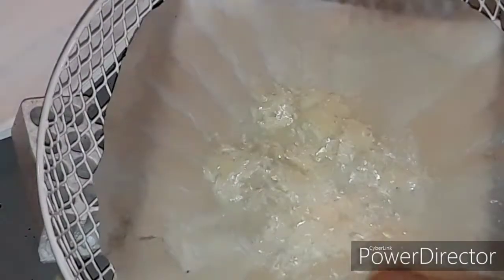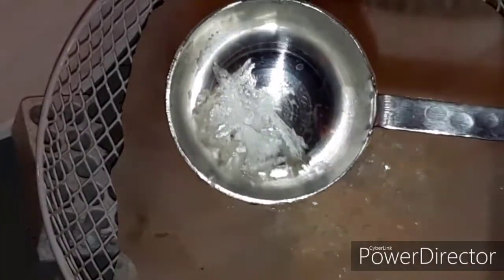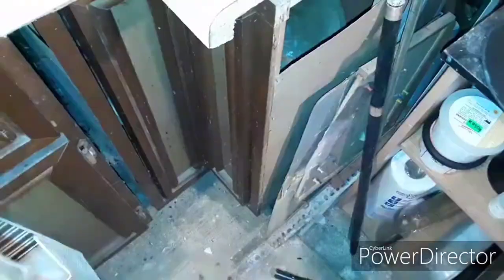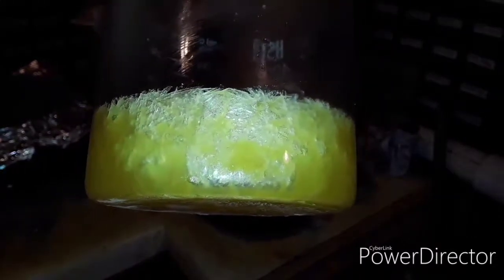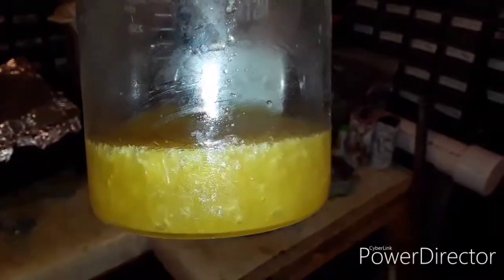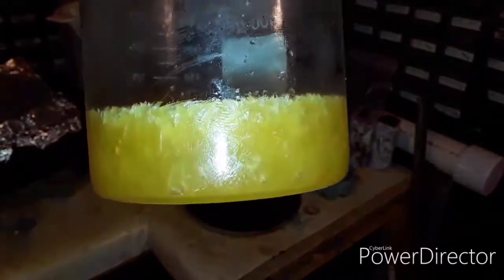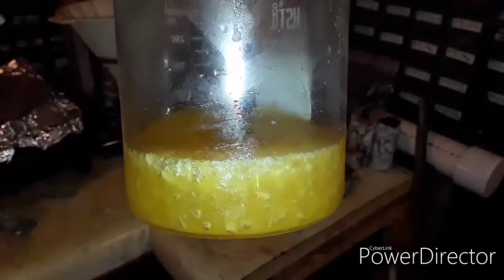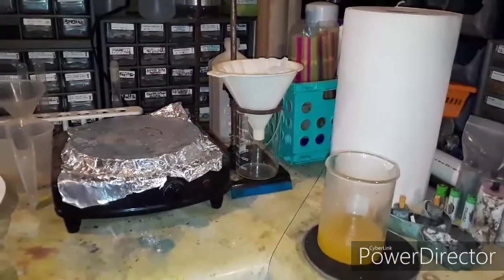NT Episode 4 (Crystallization)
Precipitation of NT .

$PbN3Lab

(ReactiveChem, I'm a mod)

(BackyardScience2000 I'm a mod)

BYS2K Info:

BYS2K's Ebay Joint:

BYS2K's CashTag ID:
$backyardscience2000

BYS2K's Cell #: {TXT ONLY PLZ!!!}

BYS2K's Snail Mail Addy: {Mail-in orders & mail-in payments.}

Salt Lick, Ky,
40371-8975